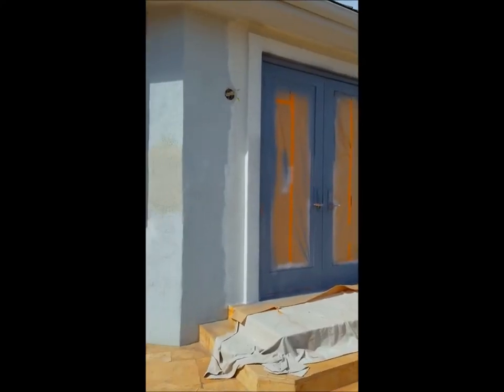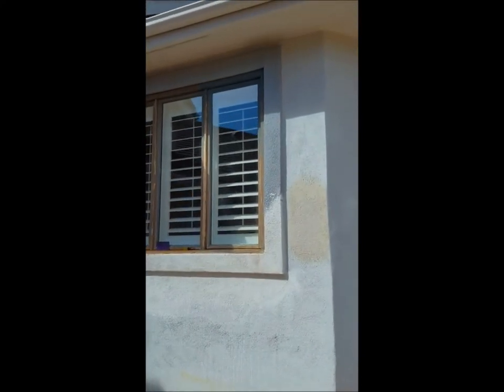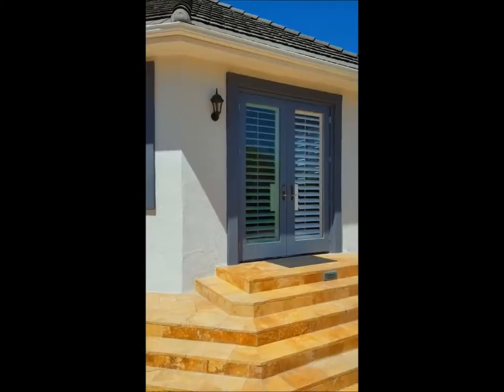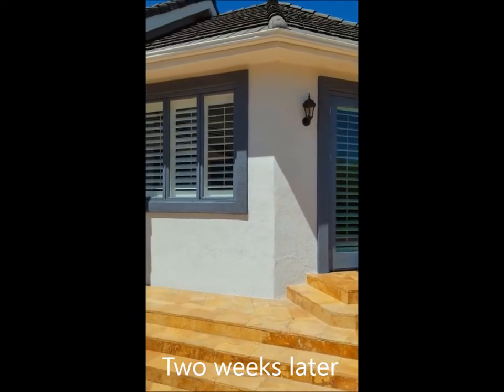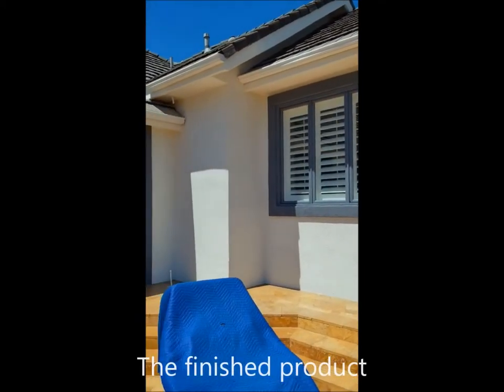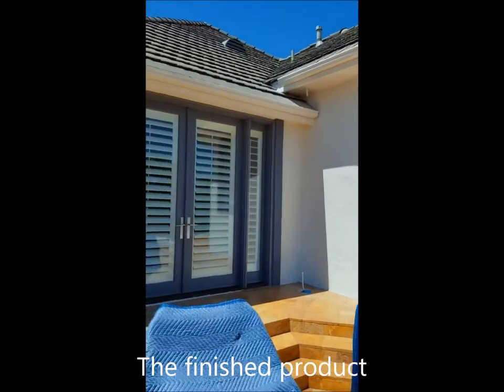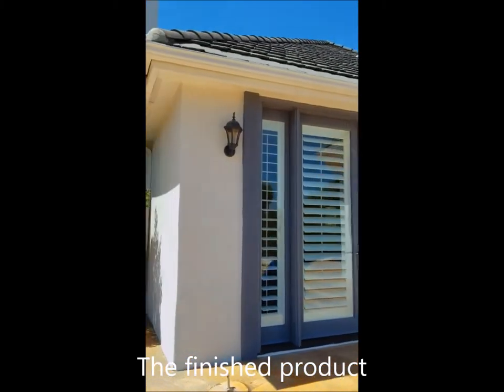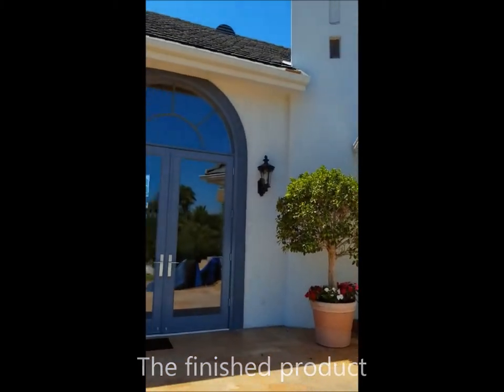Swiss Painting - Rancho Santa Fe home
Swiss Painting